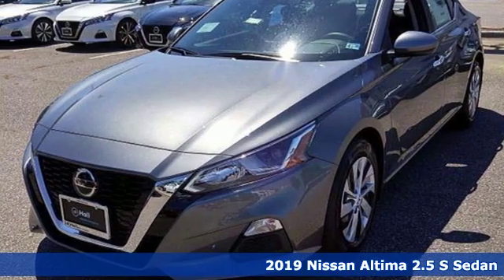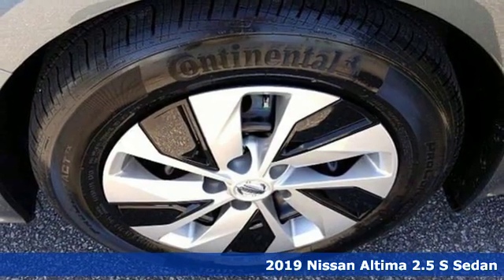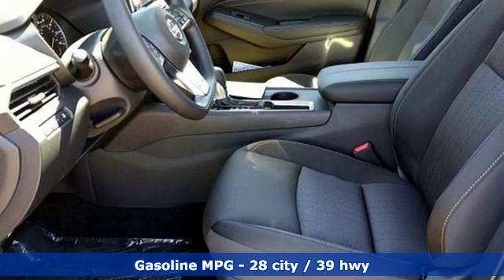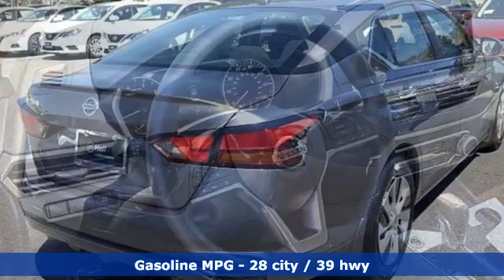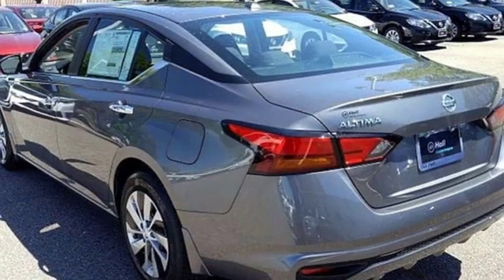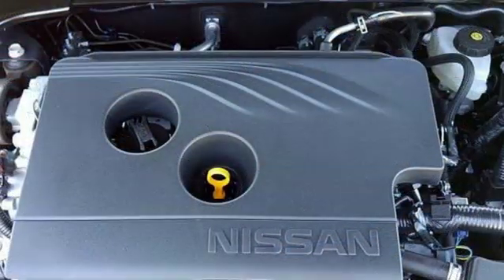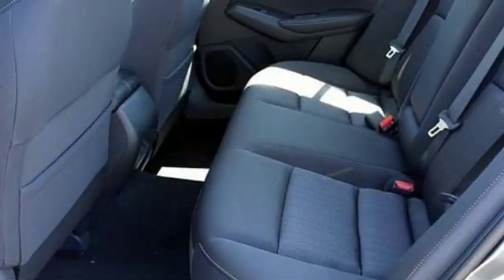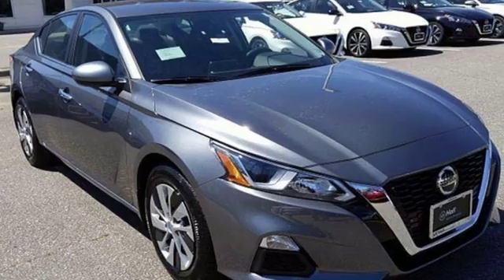New 2019 Nissan Altima Chesapeake VA Norfolk, VA #1509134 - SOLD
Year: 2019
Make: Nissan
Model: Altima
Trim: 2.5 S
Engine: 2.5L 4-Cylinder
Transmission: CVT with Xtronic
Color: Gray
Interior: Charcoal
Stock #: 1509134
VIN: 1N4BL4BVXKC222133

Address:
3417 Western Branch Blvd